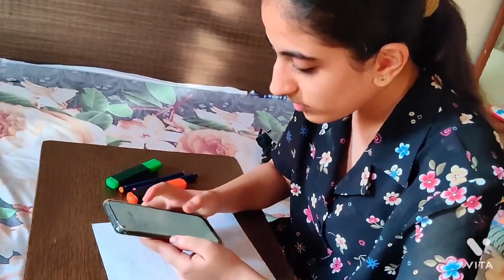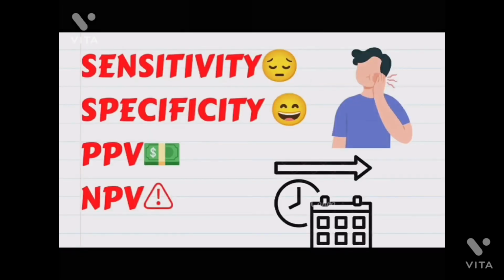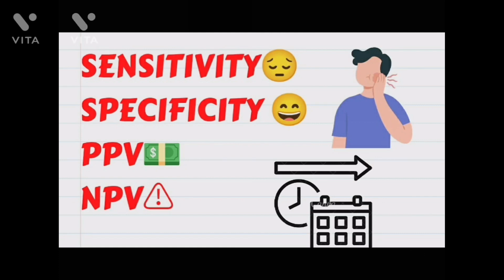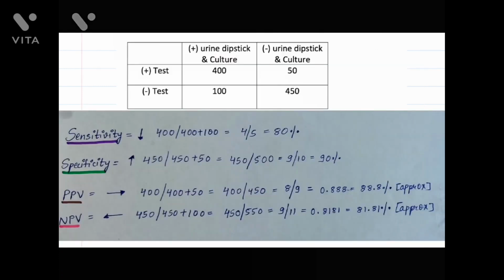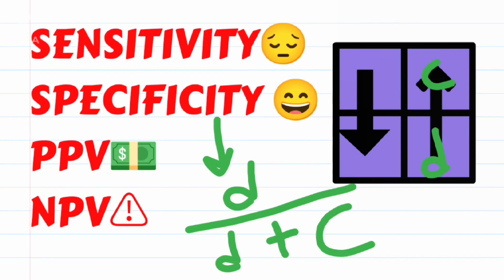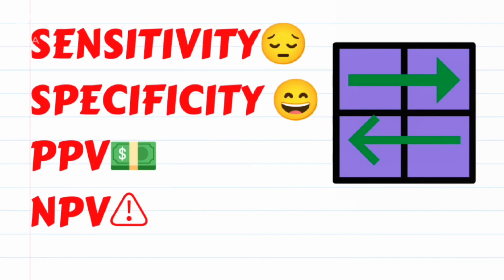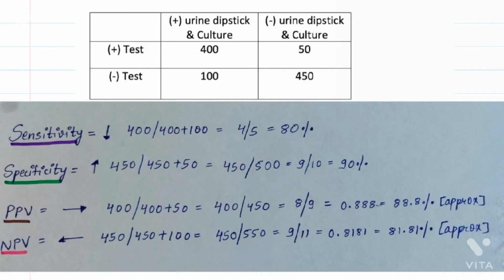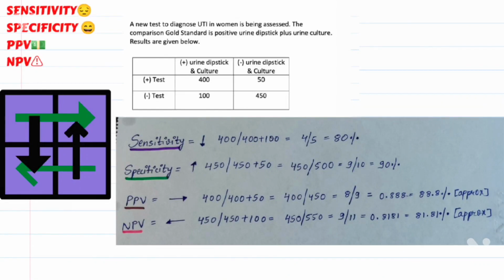GO TO DR. NEIL'S COMMUNITY PAGE TO VOTE FOR AASTHA. LINK IN DESCRIPTION BELOW. @Randy Neil, MD ​